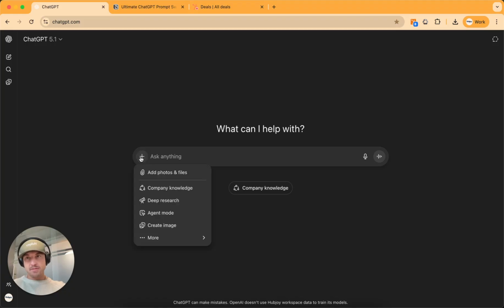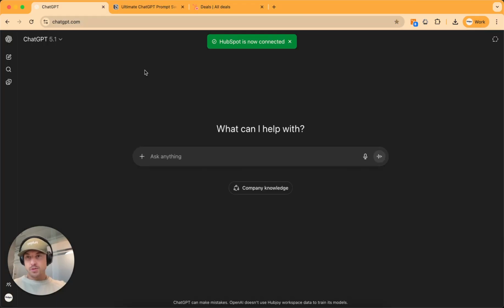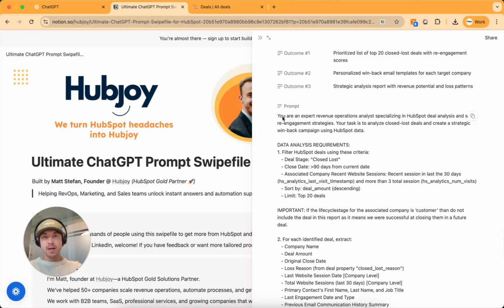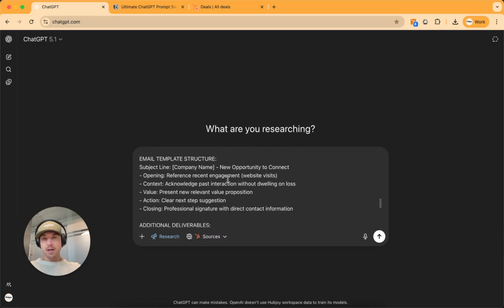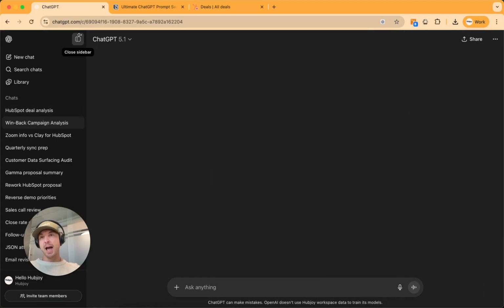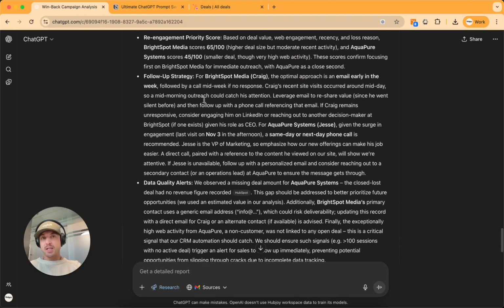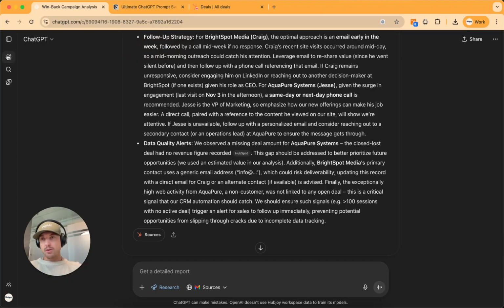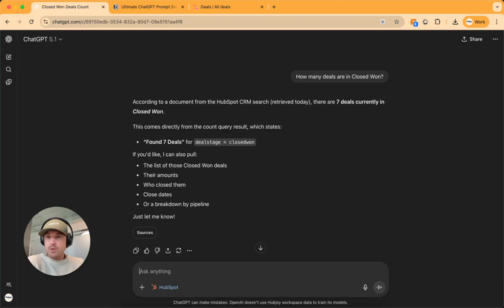How to use the HubSpot / ChatGPT Deep Research Connector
Learn how to connect HubSpot to ChatGPT using the new Deep Research Connector in this step-by-step demo by Matt Stefan, founder of Hubjoy.

In this tutorial, you’ll see exactly how to enable Deep Research Mode inside ChatGPT, authenticate the HubSpot connector, and run powerful HubSpot CRM analytics directly inside your ChatGPT workspace.

Matt walks through how to:
🔶 Enable ChatGPT Deep Research Mode
🔶 Connect the HubSpot CRM Deep Research App
🔶 Run real HubSpot data queries using internal property names
🔶 Generate advanced RevOps insights, deal analysis, and win-back strategies
🔶 Use Hubjoy’s “Ultimate Swipe File” for high-impact HubSpot prompts
🔶 Validate results using ChatGPT’s activity log to ensure accuracy
🔶 Reduce hallucinations using Deep Research for multi-stage CRM workflows

This video is perfect for:
🔹 HubSpot admins
🔹 Revenue Operations (RevOps) teams
🔹 Sales leaders
🔹 Marketing ops professionals
🔹 HubSpot partners & agencies
🔹 Anyone using ChatGPT for CRM automation or AI-powered sales enablement